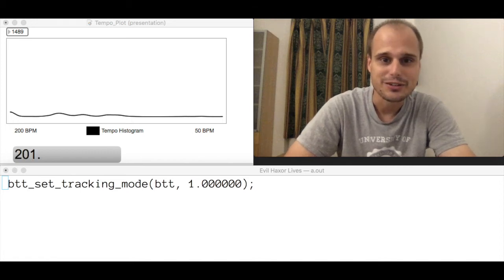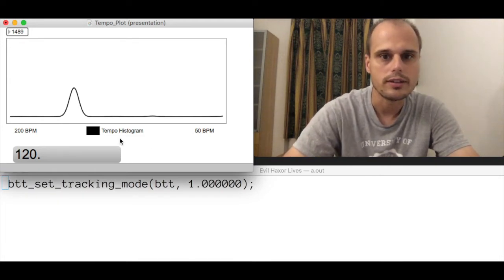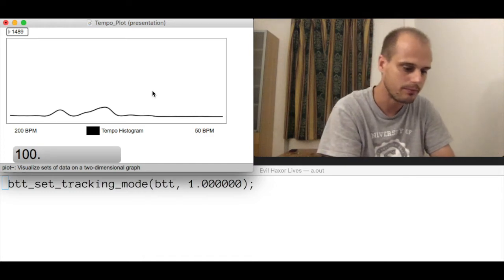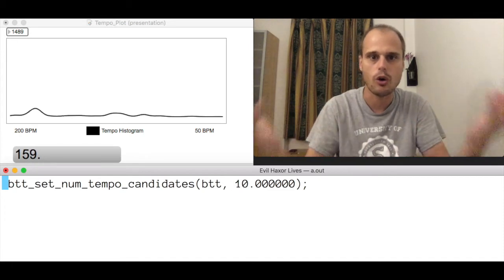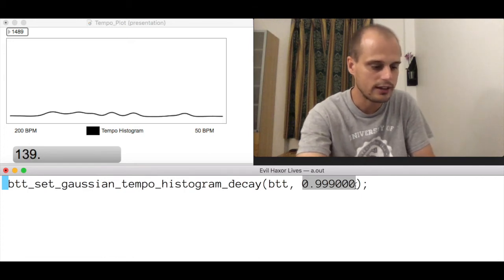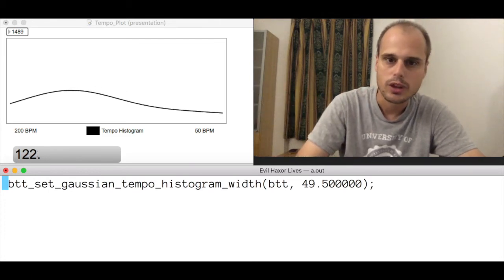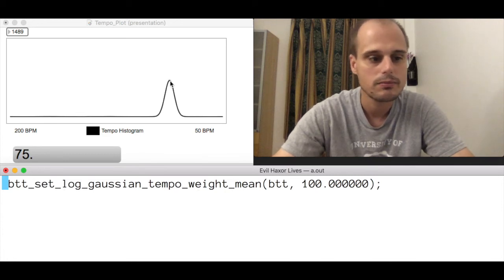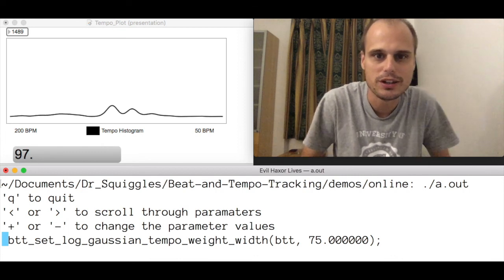Beat Tracking Masterclass Part 2 Tempo Tracking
Part 2 of three of my Beat Tracking masterclass. This one focuses on tempo tracking.